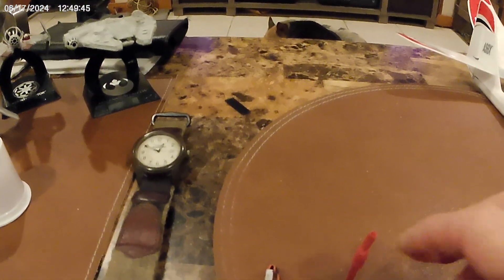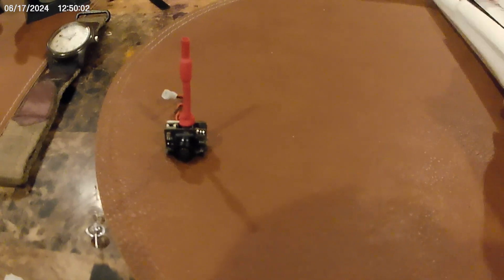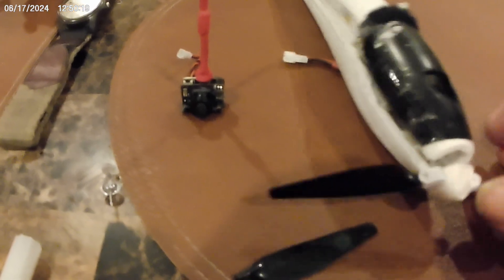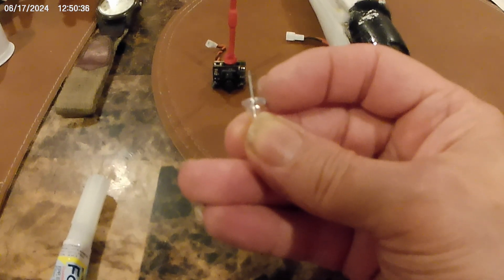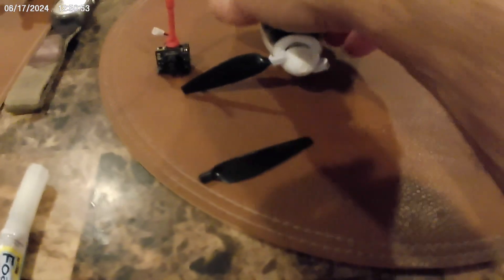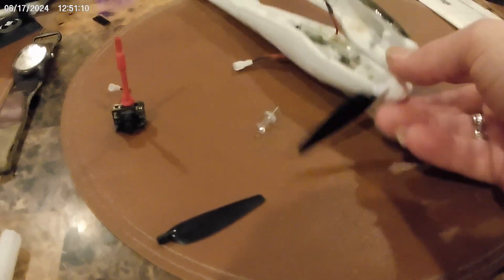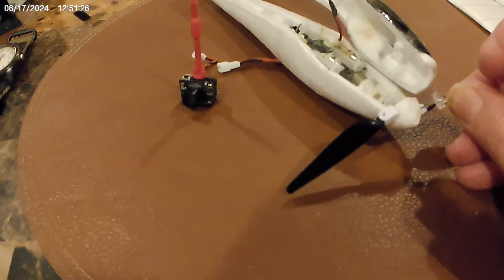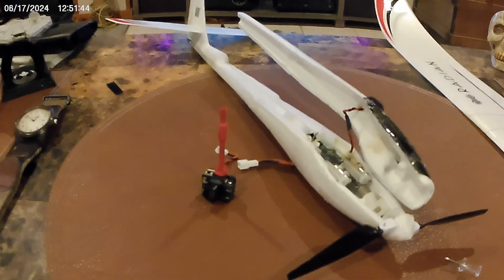umx raiden after the crash 6/17/24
well i don't know if the prop fell off in flight or if it came off when it hit the tree lol but the damage was not to bad it is all fixed and ready for another flight lol but the fpv camera works ok for this small space have fun and go fly something